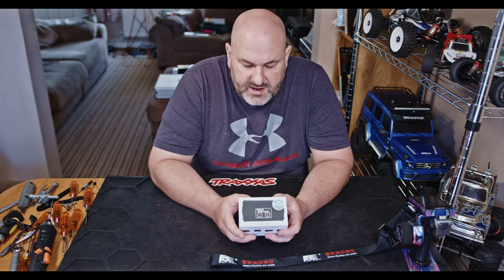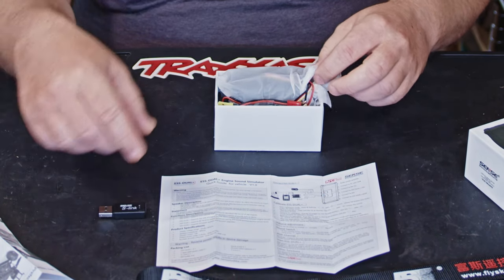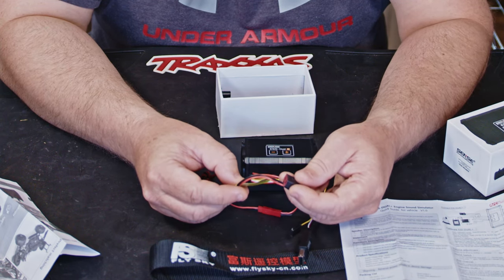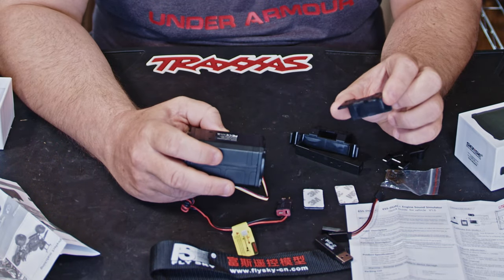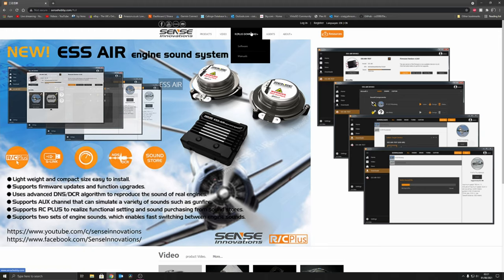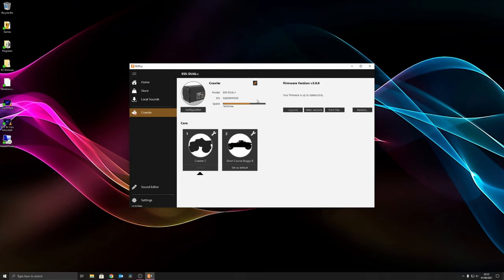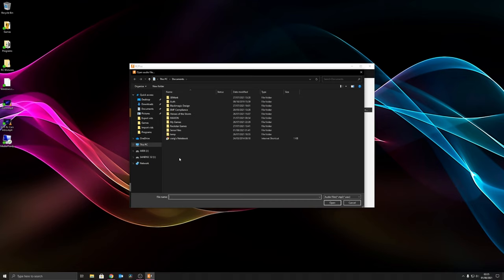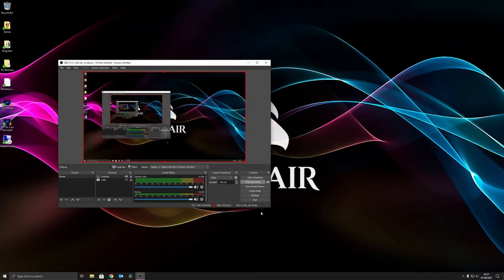Ess dual plus rc sound system and pc software 1st look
Just a quick 1st look at the ESS Dual sound system

￡35.13 US $45.52 RC Car Sense ESS-ONE ESS-DUAL 2 Speakers Engine Sound Simulator